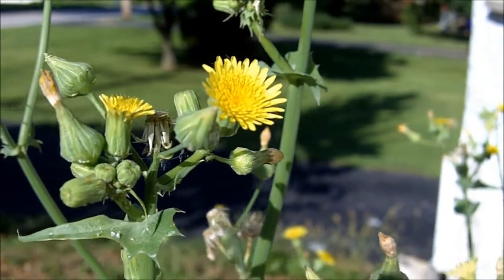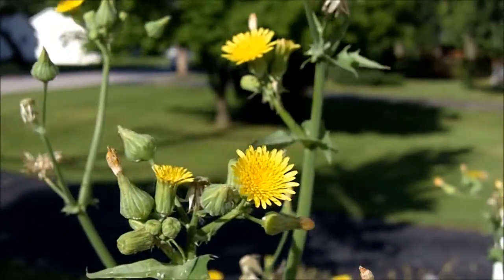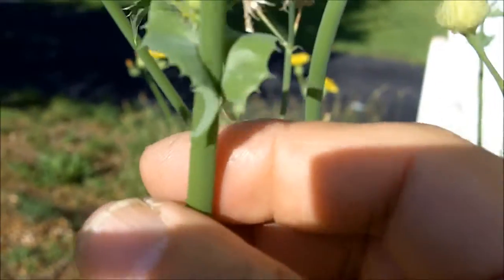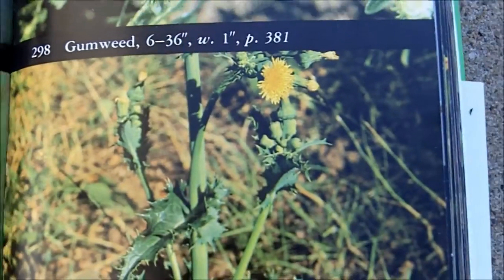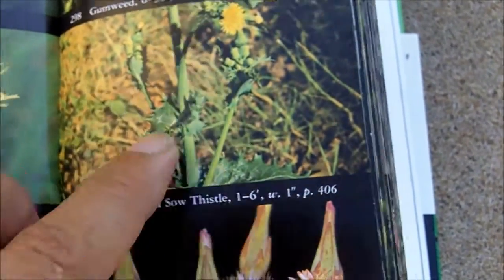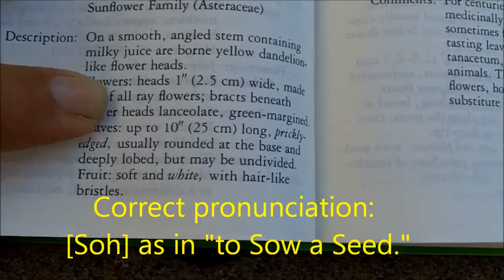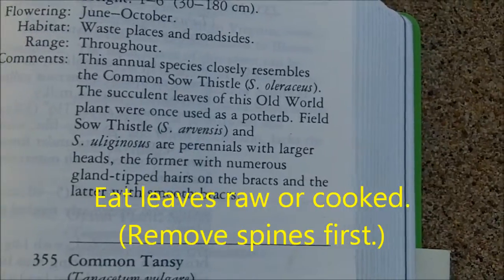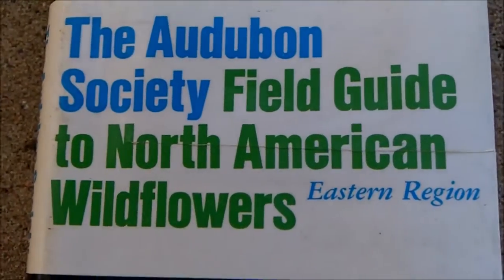What's That Weed? Spiny-Leaved Sow Thistle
"Survival Doc" finds Spiny-Leaved Sow Thistle (Sonchus asper) in his front yard and discusses how to identify wild plants that can be used as an emergency survival food or herbal medicine.